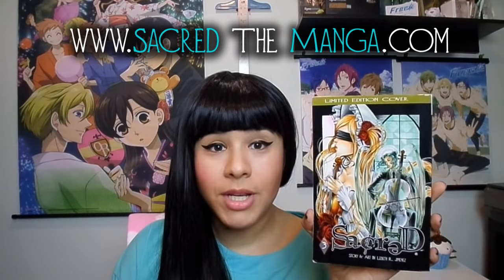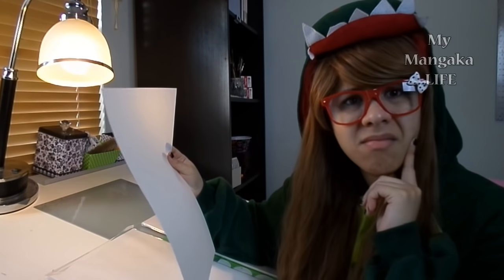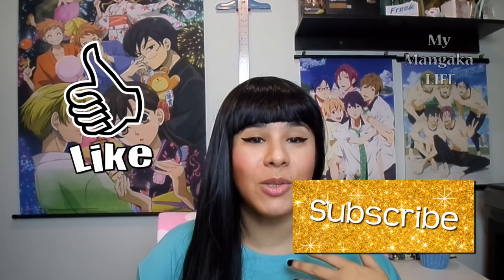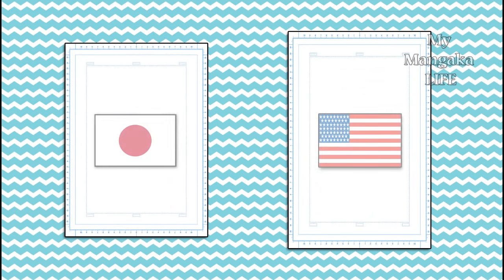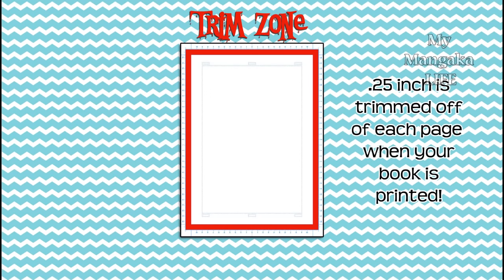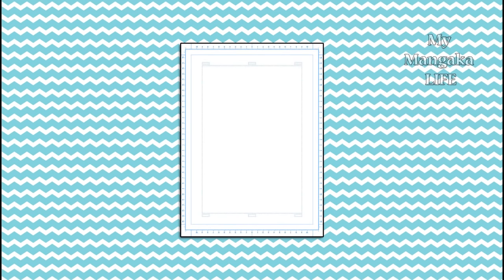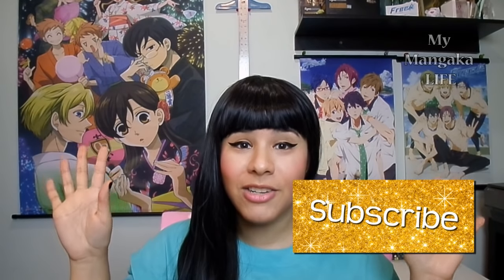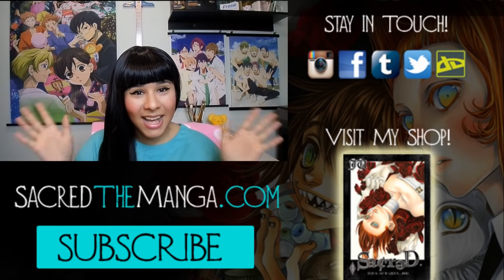❤ Manga/Comic Paper ❤ What do the Blue Guide Lines Mean & How to Use Them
Hello dear ones! I'll be showing you how to properly use the blue guidelines on your manga or comic paper and tell you why using them properly will be beneficial when you get your work published!

-"What do those blue lines on manga paper/comic paper/ manuscript paper mean?"

-" What are those blue lines for?"